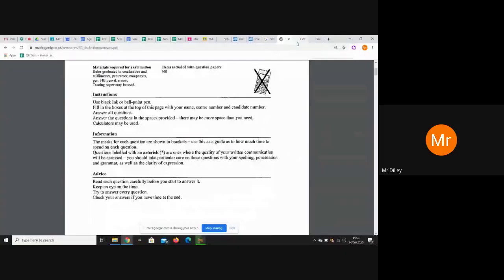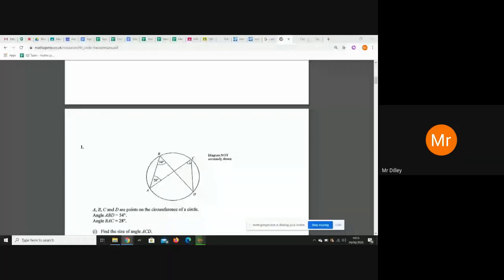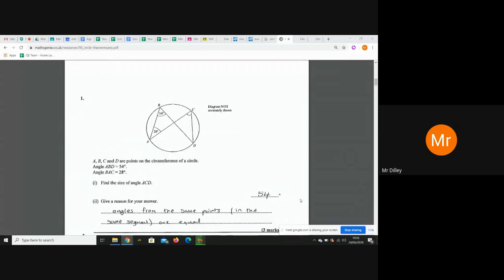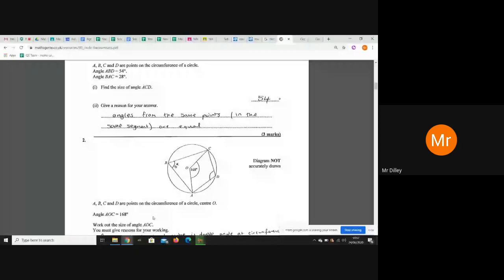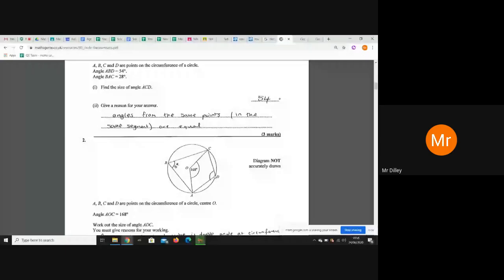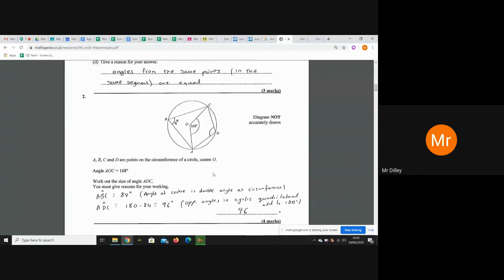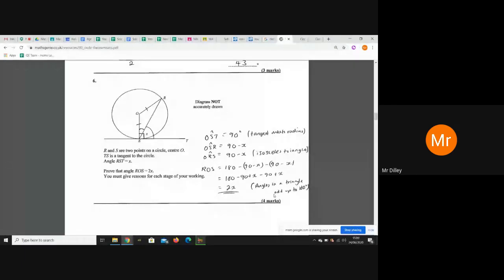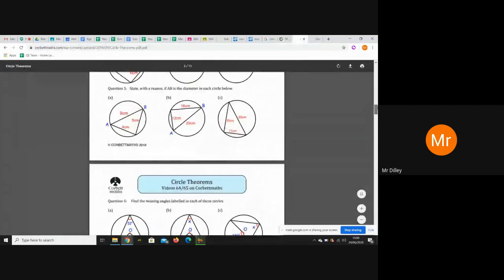Circle Theorems setting out questions